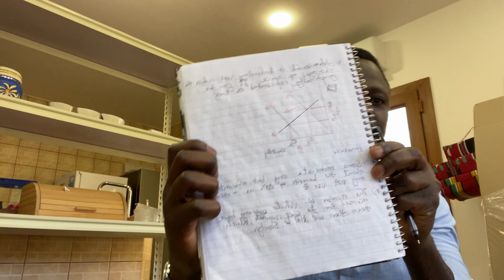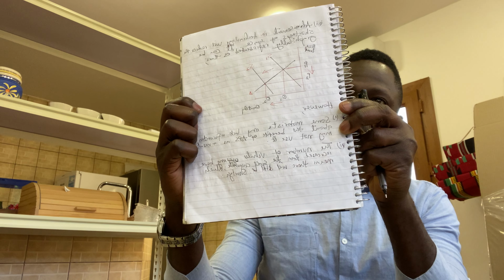Economics IGCSE Class: May 2019(Explanations on Question 2)